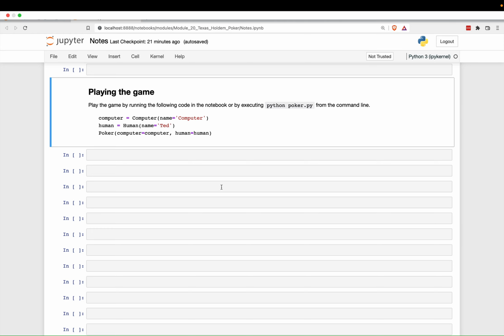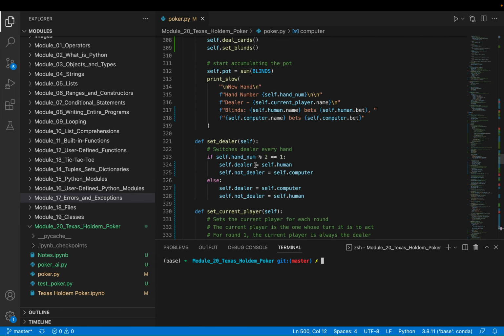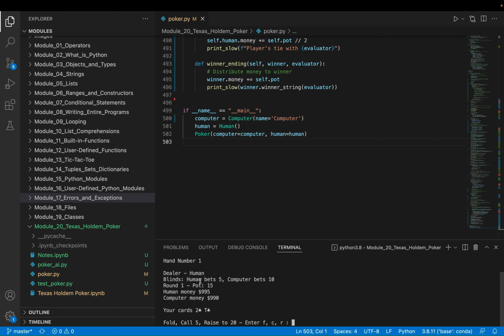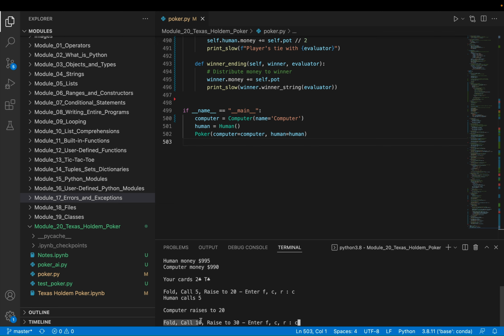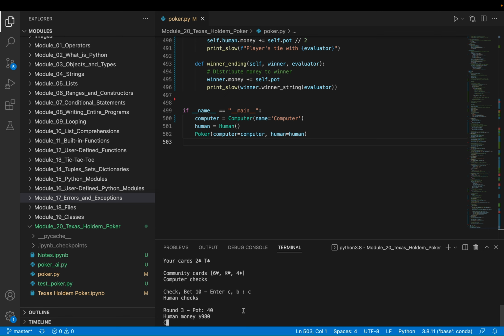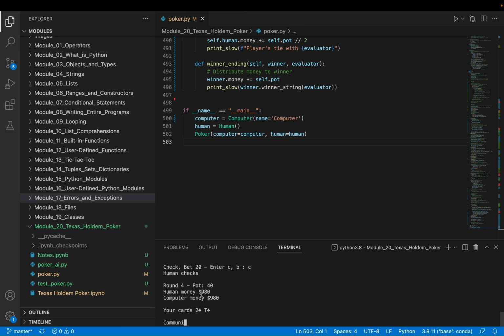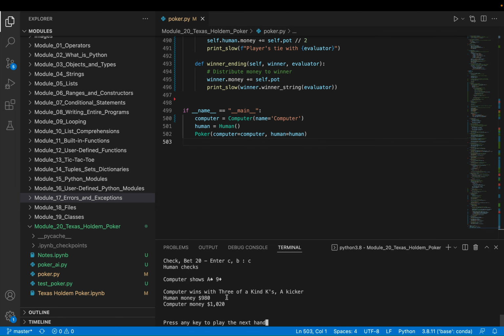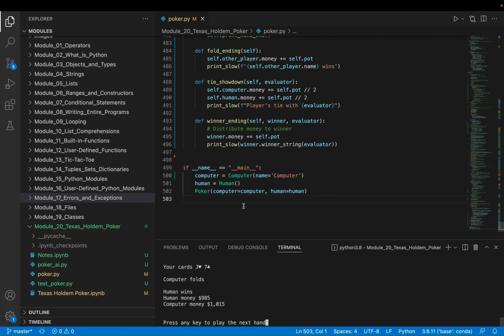26 Playing Texas Holdem Poker